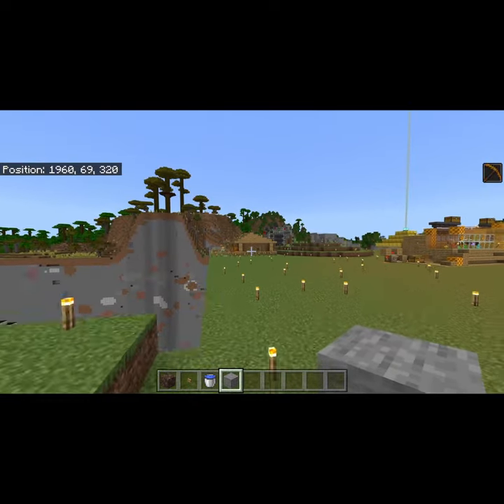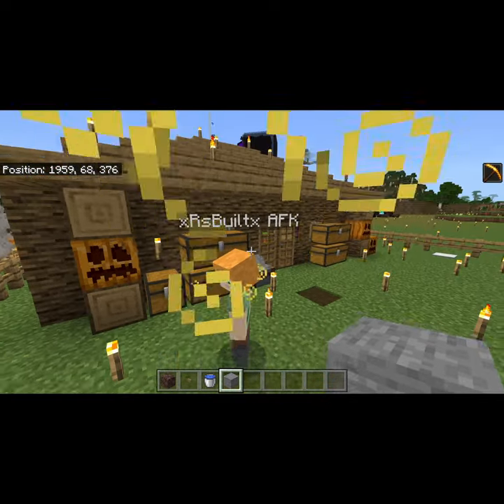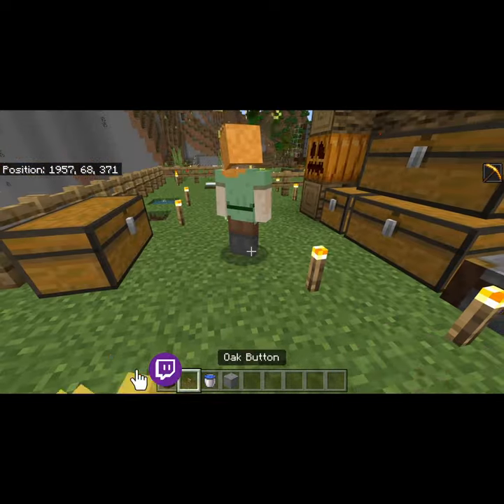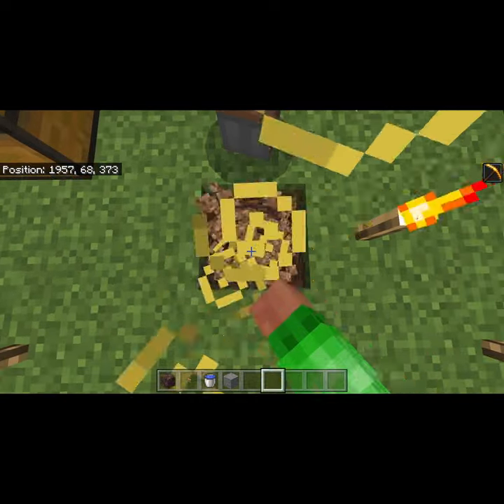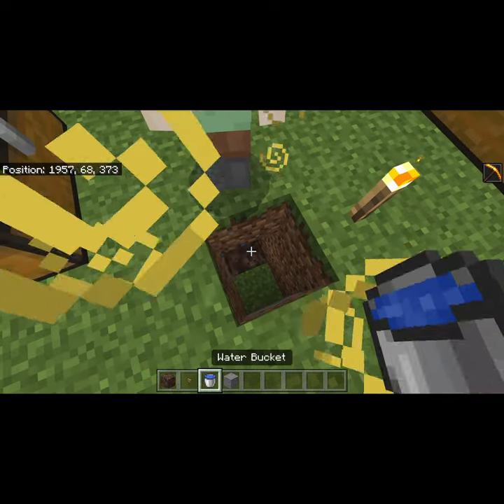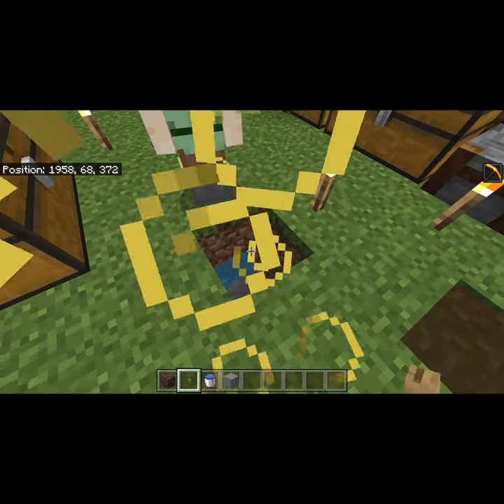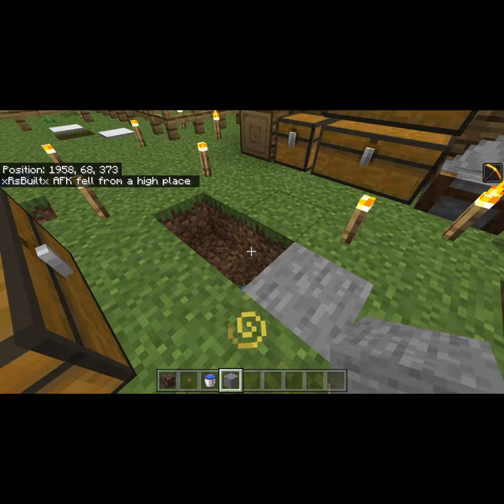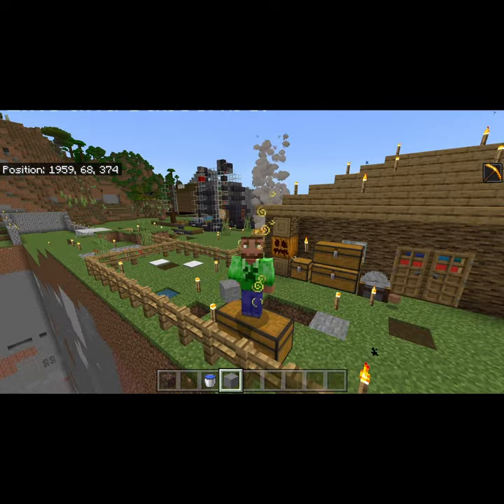Check out this glitch to prank your friends!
Works for minecraft bedrock edition!
Unsure if this bug is present on Java.
This bug will eventually be patched.
But enjoy it until it is!

📝  Material List:
1 Soul sand.
1 bucket of water.
1 Button or torch.